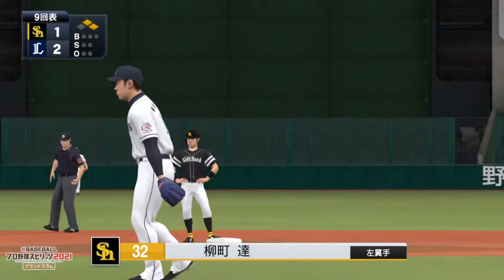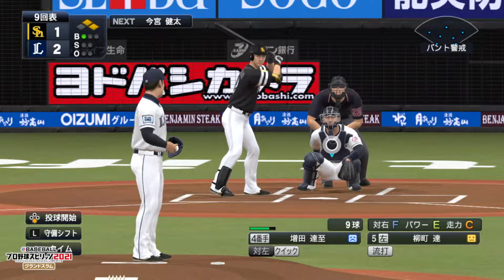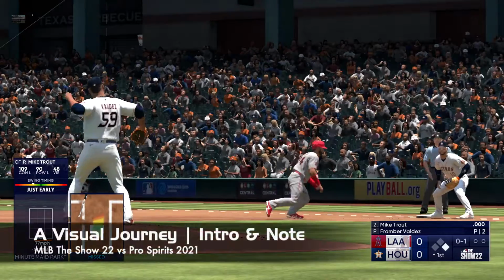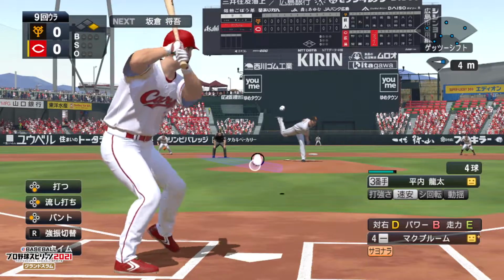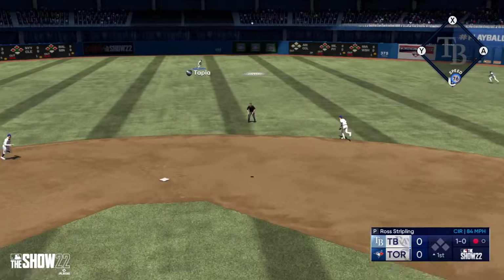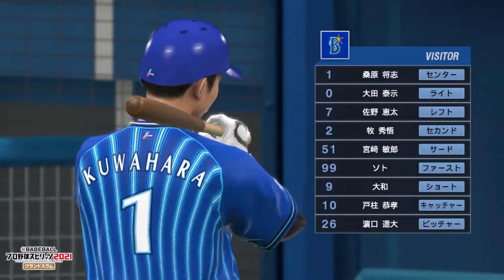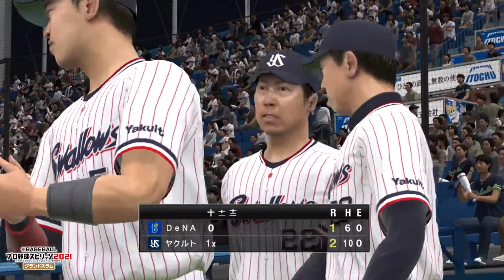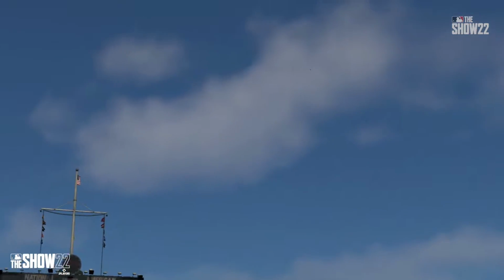MLB The Show 22 vs Pro Spirits 2021 | Switch | A Visual Journey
MLB The Show 22 and Pro Yakyu Spirits 2021 are the current sim-style baseball games available on the Nintendo Switch. Both games have a lot to offer and definitely should be on your radar. You may be wondering how they fare against each other visually. That's exactly what we're here to let you know.

Chapters
(00:00) Let's Go
(00:50) Intro & Note
(01:53) Character Models
(02:35) Facial Animations
(03:21) Stadiums
(05:00) Extra Look
(07:18) Conclusion